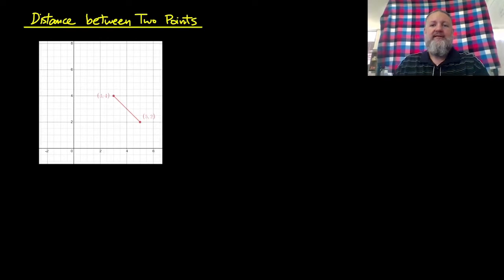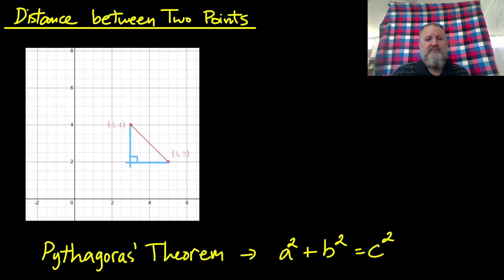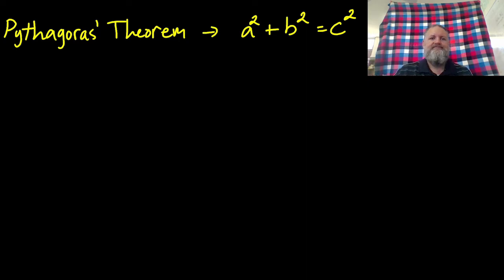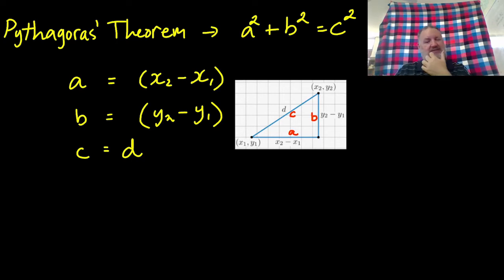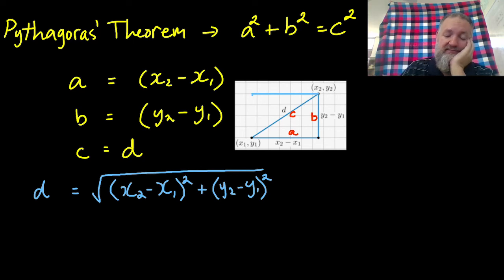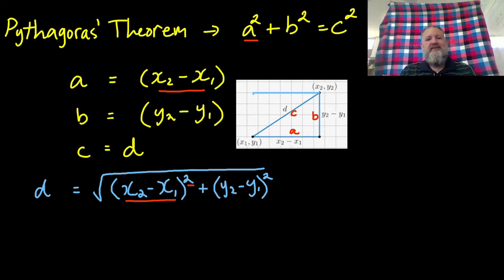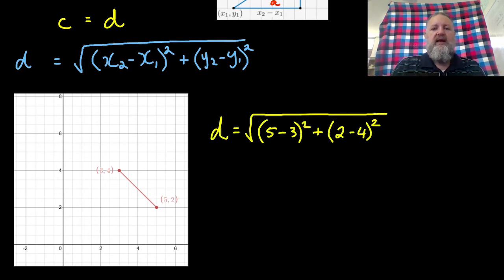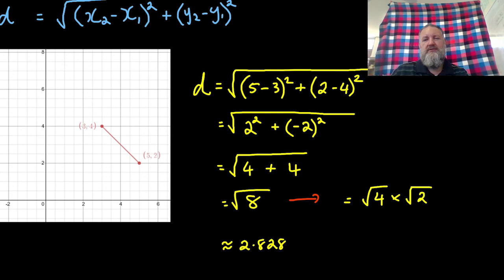6.7 - Distance Between Two Points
The one where I talk about how to use the distance formula to find the distance between two points.